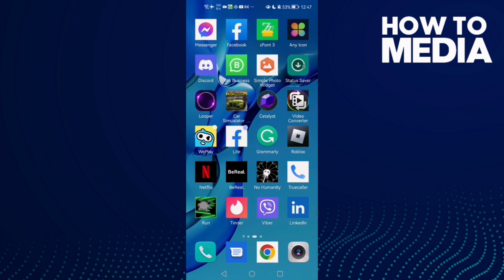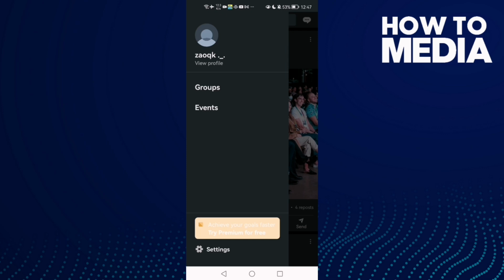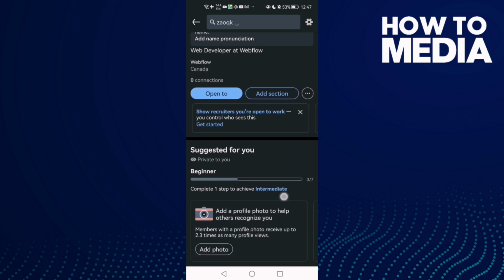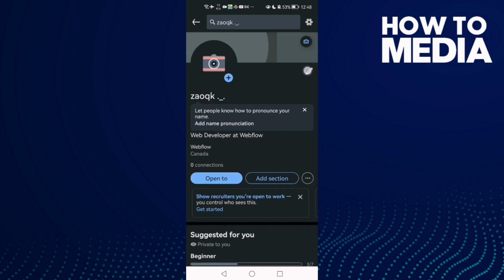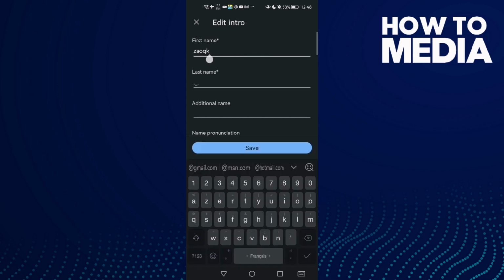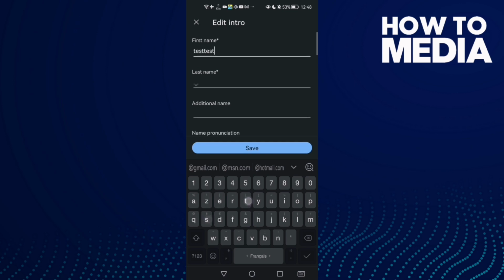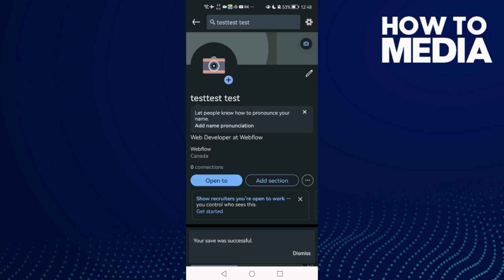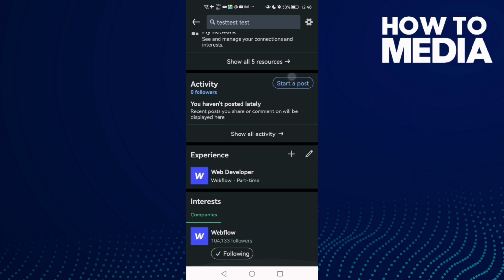How to Change Linkedin Username on any Android Phone - Mobile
in this video we discuss :